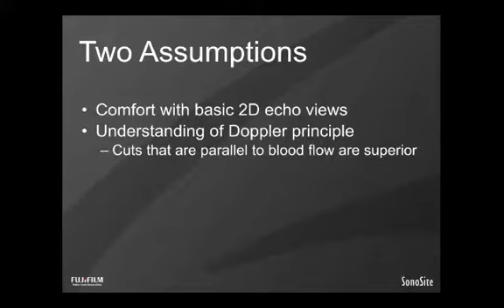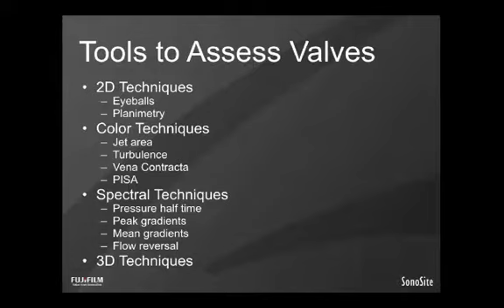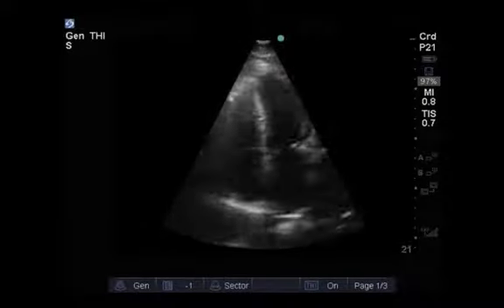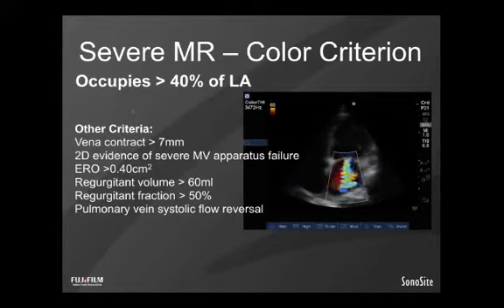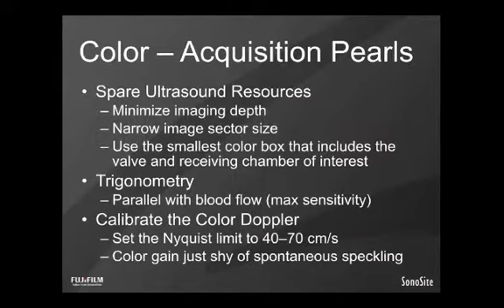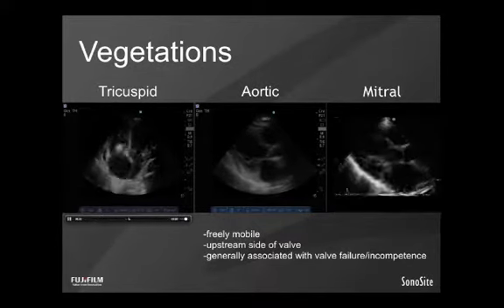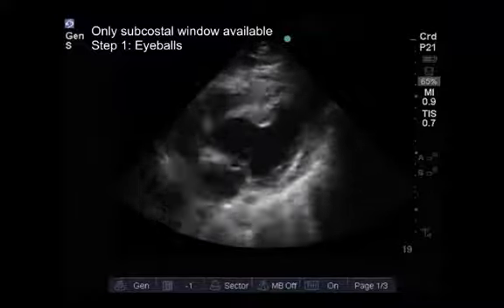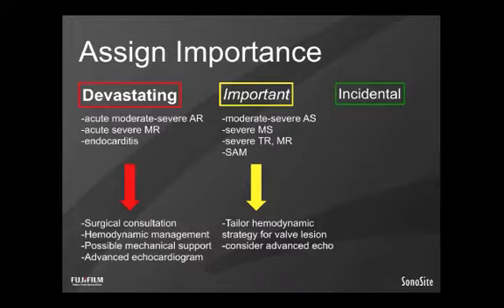Webinar: A Practical Approach to Bedside Valvular Assessment